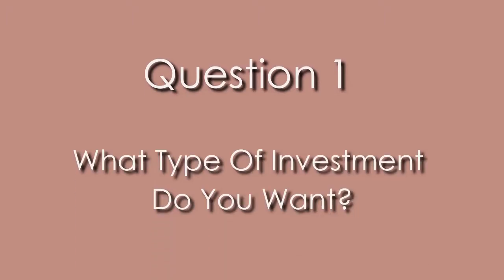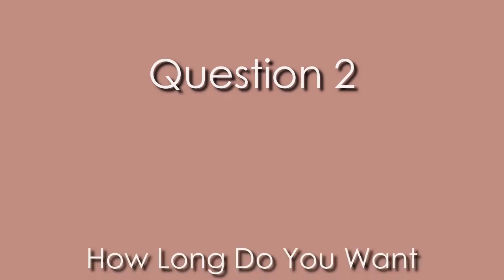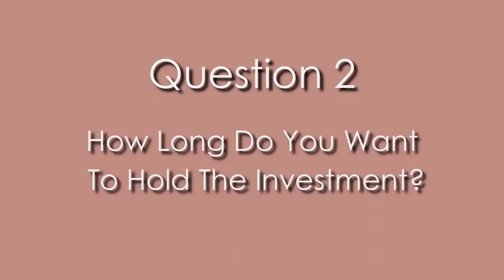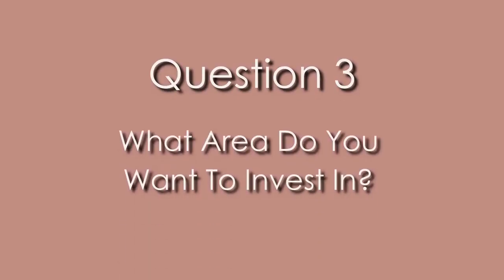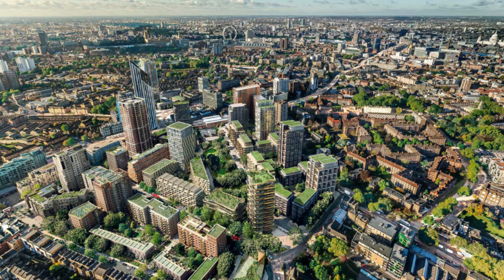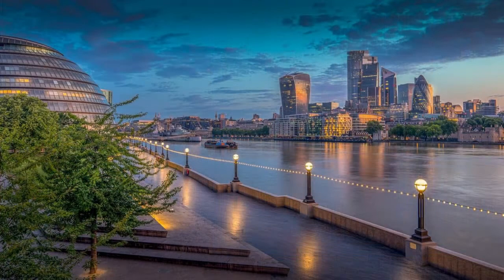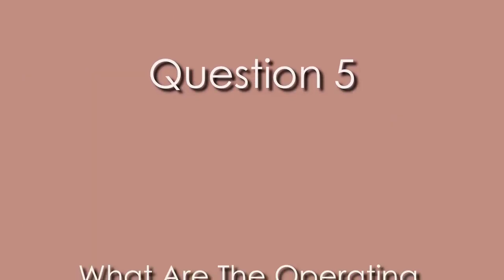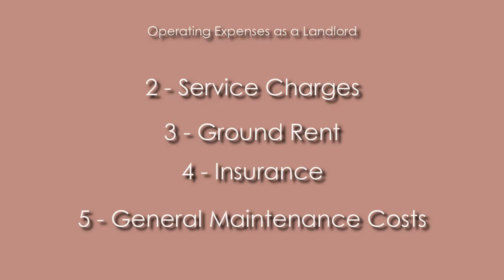5 Questions to Ask When Investing in London Property | London Real Estate Investment Tips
Are you intending to invest in London Property either for the first time, or as a current Landlord looking to branch out into a more central location in London? Then this video is for you!

I share the top 5 most important questions property investors must ask before investing in property in London, to make sure they're making the best decision.

If you are planning to invest in London real estate, and would like a guide to finding the perfect property, or need introductions to other suppliers such as contractors, mortgage brokers, or tax advisors, please get in touch.

For a full guide on living in London, get your free Relocating to London guide

♦️♦️About Me ♦️♦️